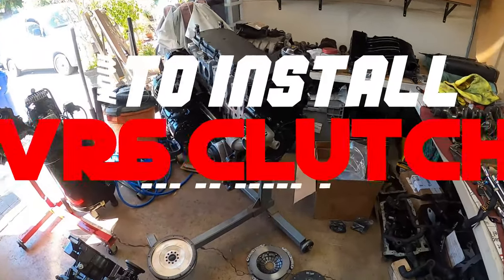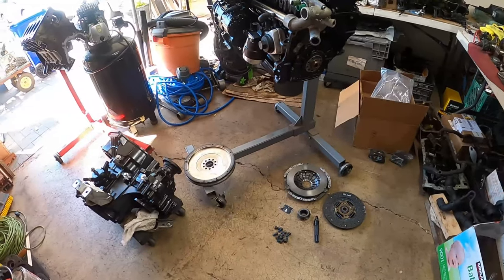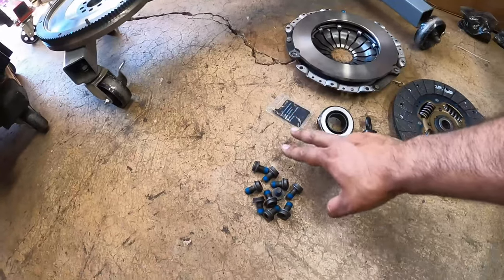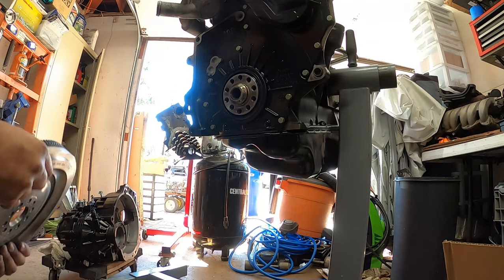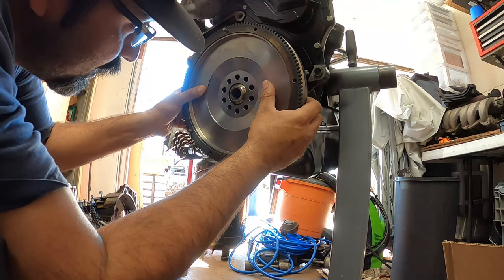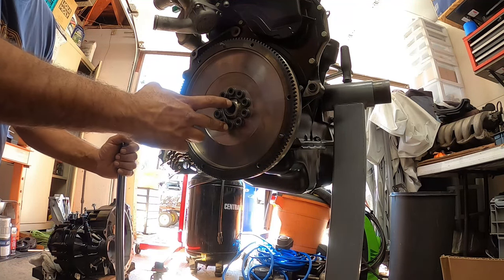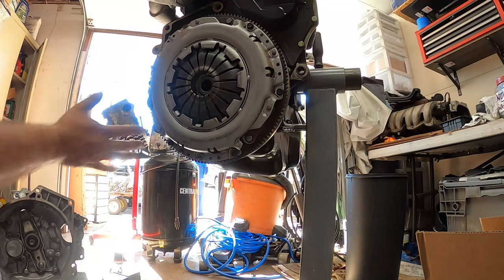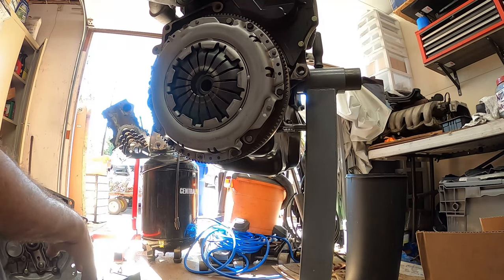HOW TO INSTALL VR6 CLUTCH S7EP25